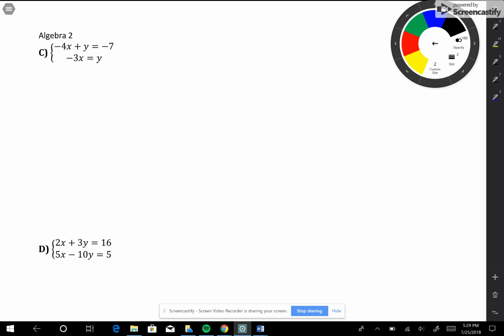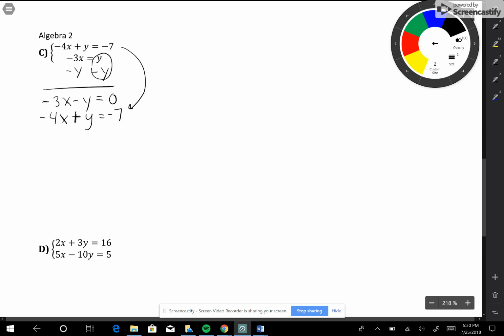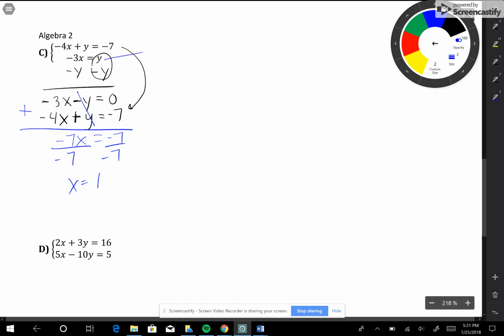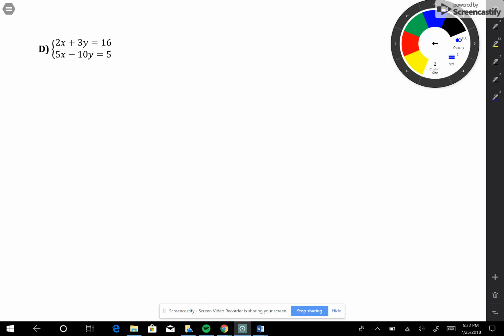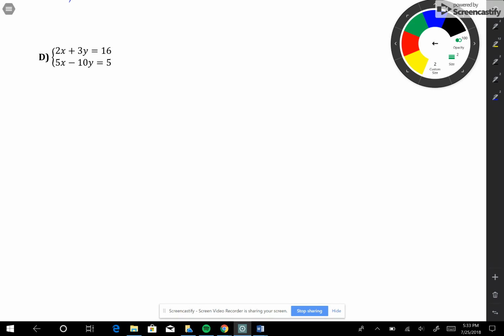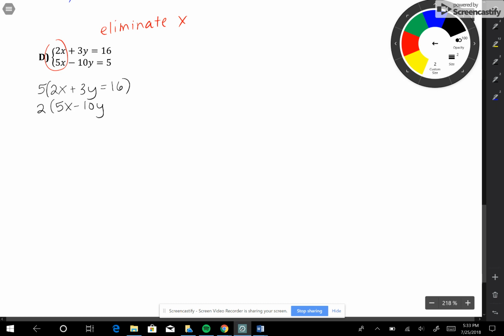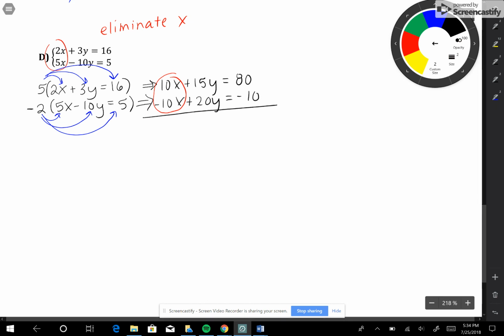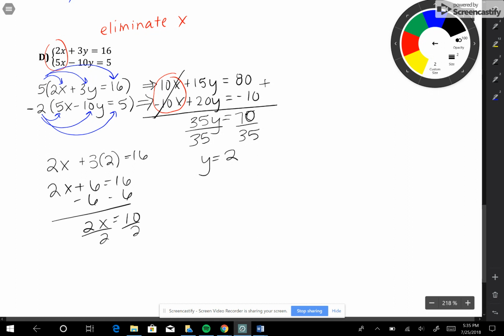0.4 (Day Two) Part II - Solving Systems of Two Linear Equations using Elimination